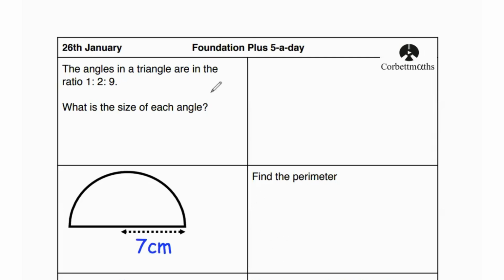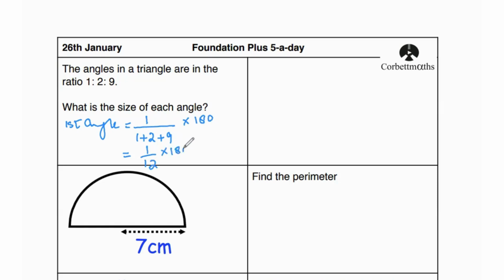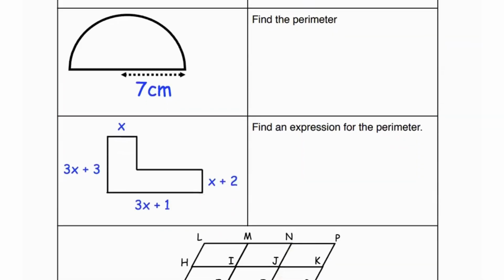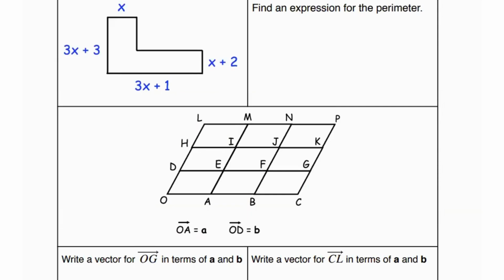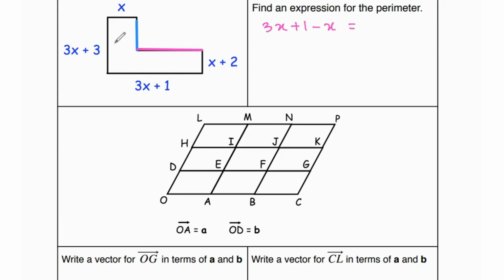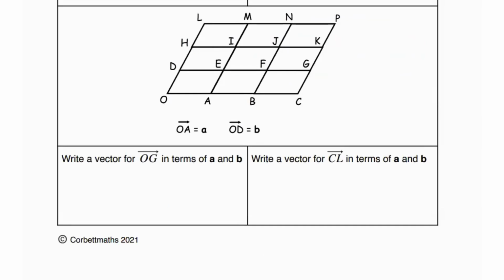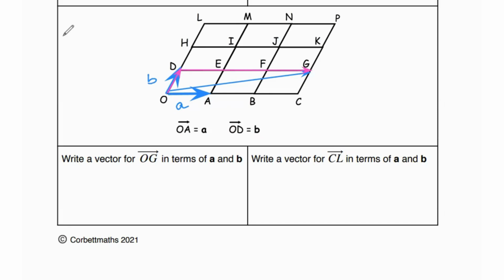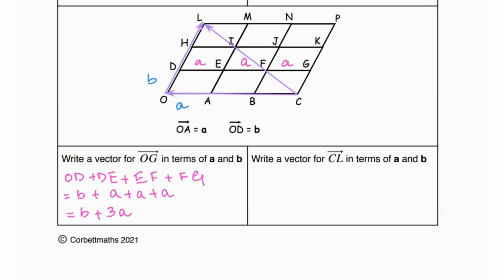Day 26: Revise GCSE Maths Edexcel Foundation Plus (5 QUESTIONS A DAY FOR GRADE 6)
This GCSE maths Edexcel foundation series aims at providing a quick revision for gcse maths foundation revision for your exam prep. Each video will touch upon five different GCSE edexcel foundation maths topics and discuss how to solve questions in detail. With the aid of this GCSE maths series, it will become much easier for you to aim for a Grade 1,2 & 3 and easily make sure that you are done with your GCSE foundation maths revision on time.

Time Stamps
00:00 Intro
00:09 Q1 - Ratios, Angles in a Triangle and Word Problems
01:48 Q2 - Perimeter of a Semi-Circle - Geometry
02:54 Q3 - Forming Expressions for Shapes - Algebra
04:39 Q4 - Vectors

Stick around and follow for 5-a-day for an extensive GCSE foundation maths paper revision and ace your exams!